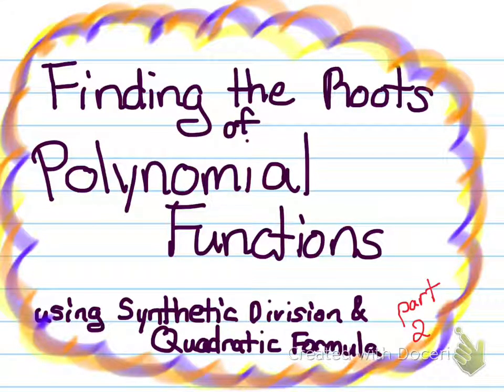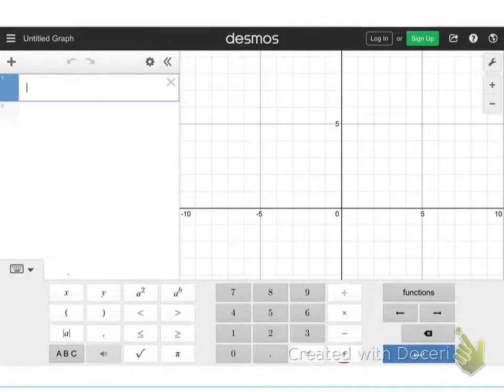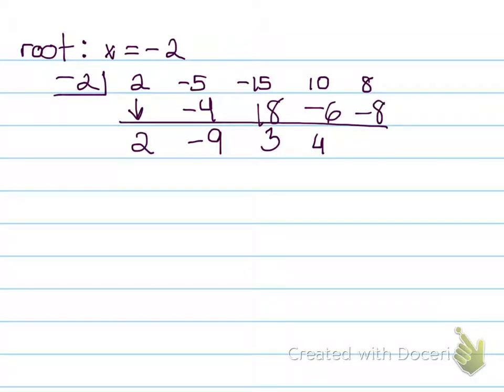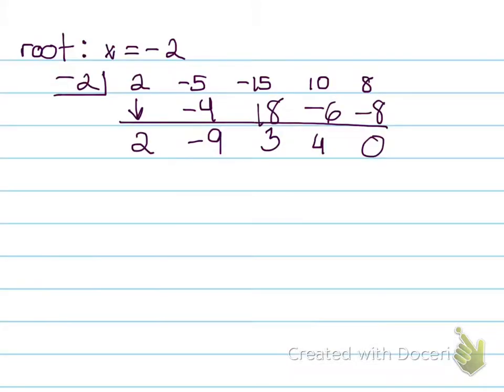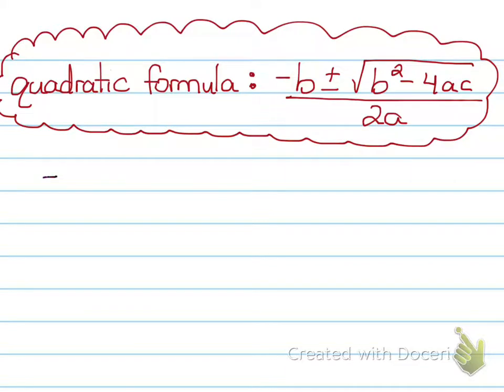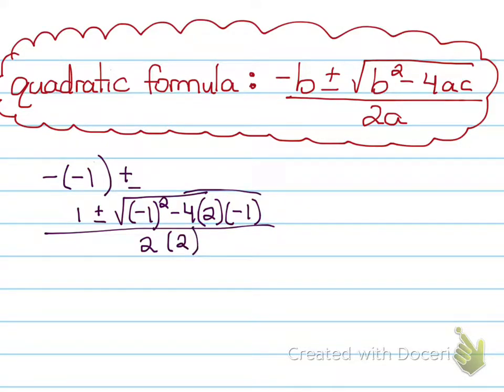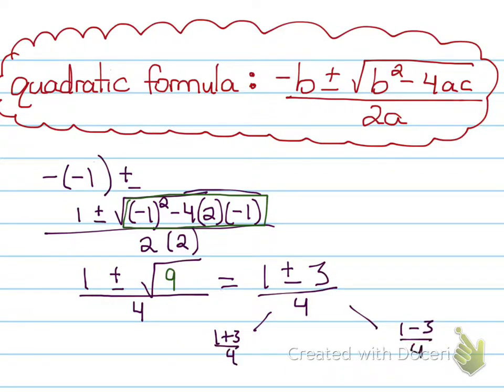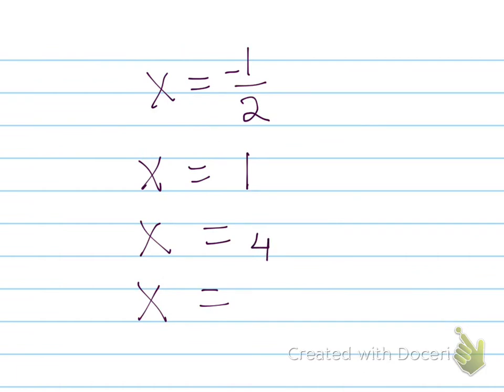Finding Roots of Polynomial Functions (part 2)